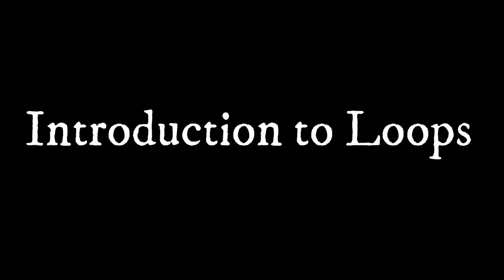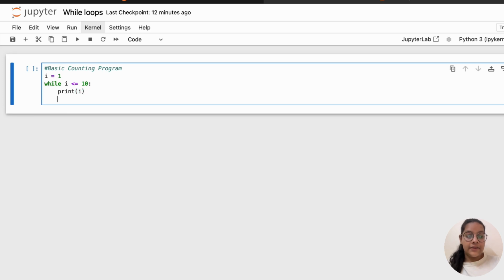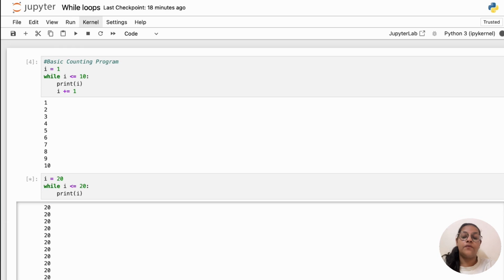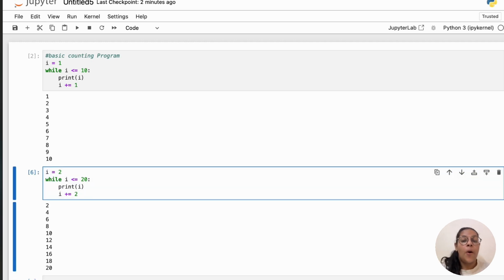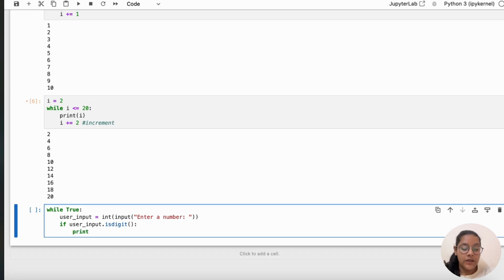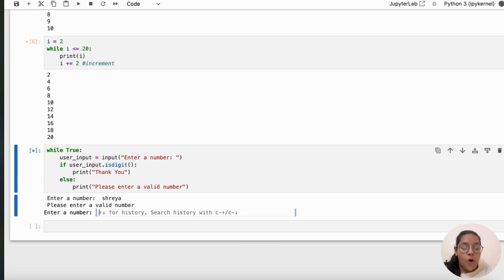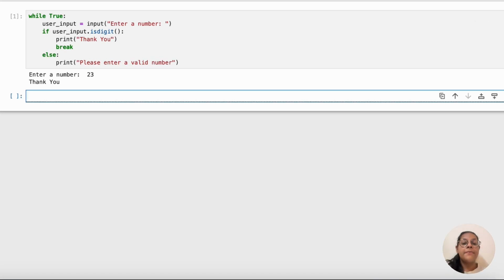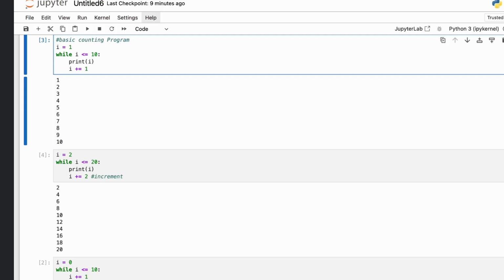"Unlock the Power of While Loops in Python!"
"Welcome to Shreya Coder! In this video, we take a deep dive into one of the core concepts in Python – while loops. Whether you're a beginner or need a refresher, this tutorial will help you understand the syntax, common mistakes, and real-world applications of while loops. We also cover key concepts like break and continue statements, as well as how to avoid infinite loops. By the end of this video, you’ll be able to confidently use while loops in your Python projects!